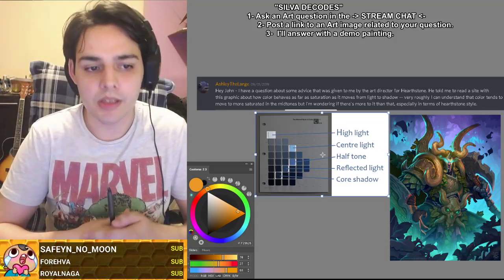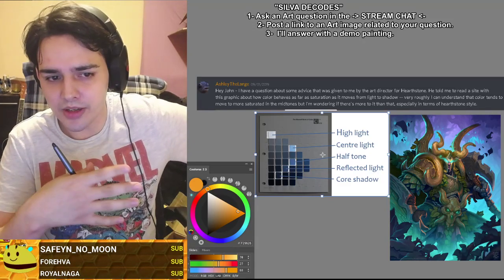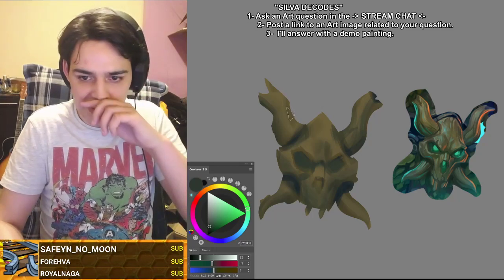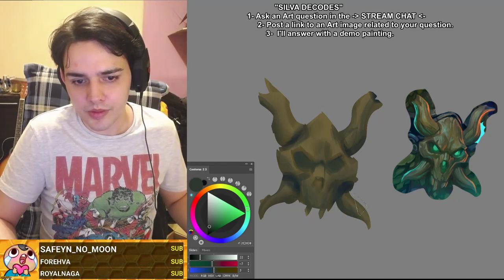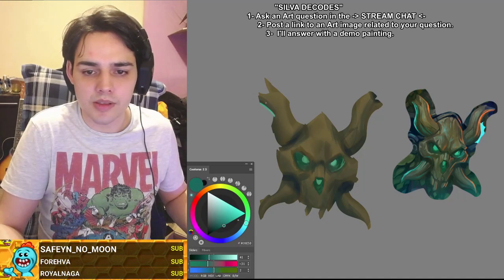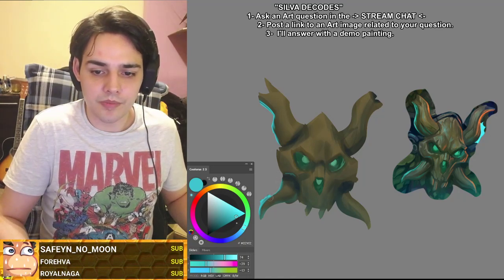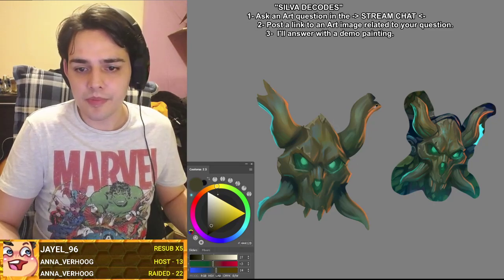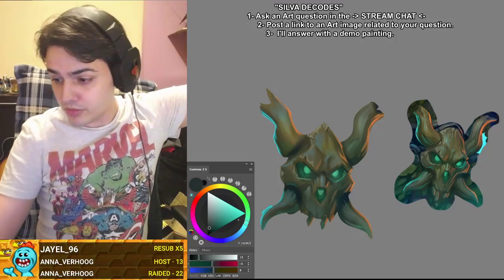HOW TO HEARTHSTONE COLOR STYLE - Silva Decodes